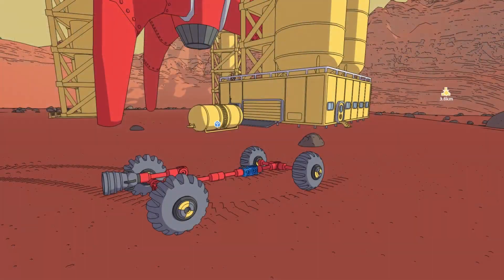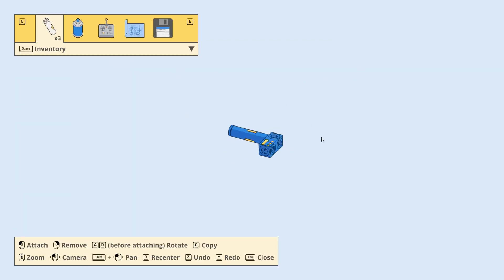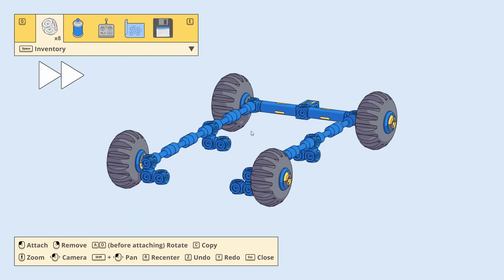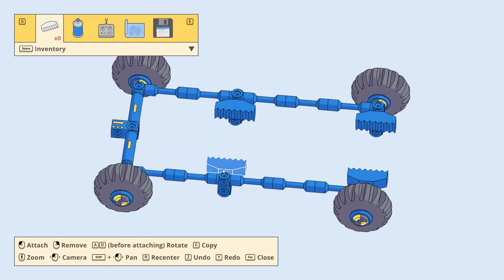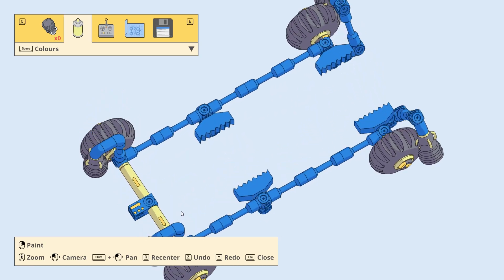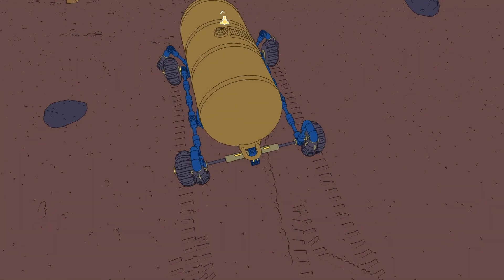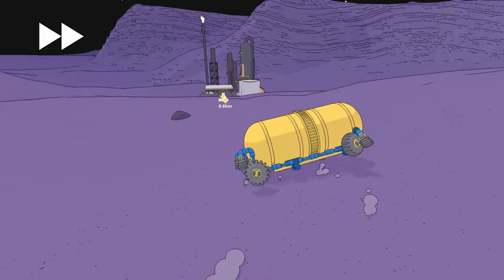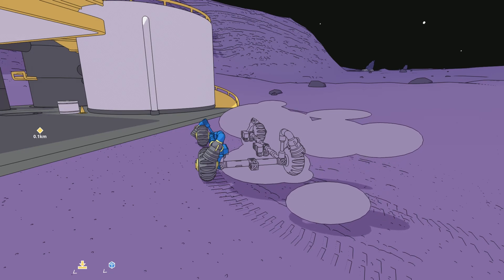Mars First Logistics: trying to deliver an empty fuel tank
The tank is quite big but lighter then expected and there are mountains in the way. Going around wasn't much of an option so I attempt to build something that can fly.

00:54 The build
04:55 Picking up the tank
06:08 Made it!